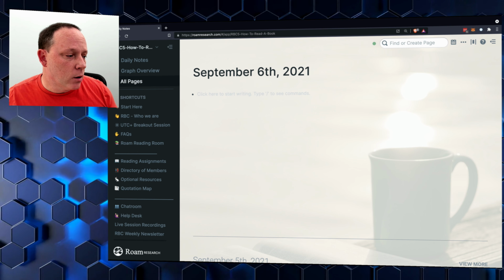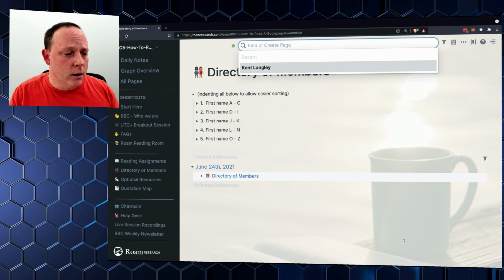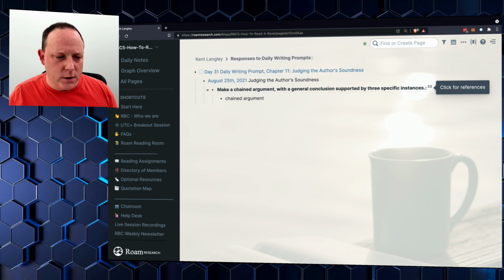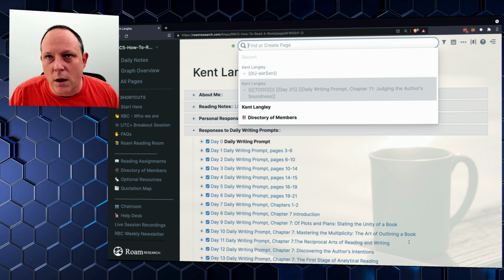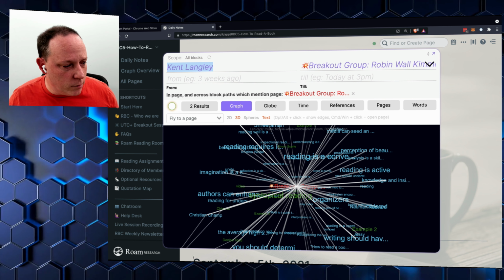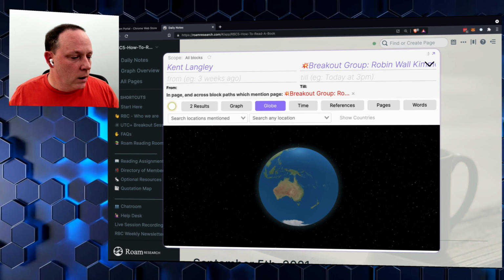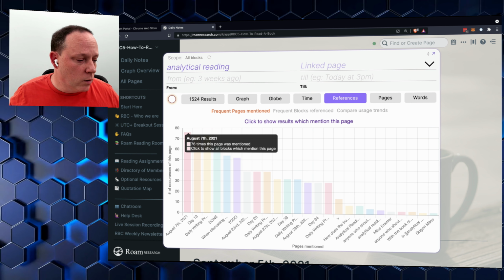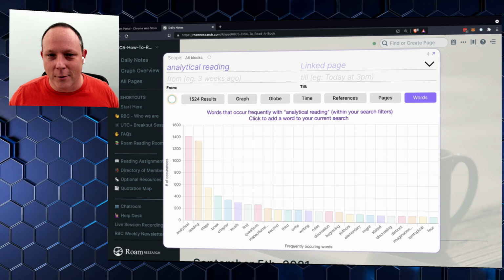A 200 Person Book Club and a Shared Mind? Yes.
Kent's experience in RBC5 doing a Vulcan mind-meld over a single book with 200 people in five weeks. BOOM!

Roam Research is a tool for networked thought. How to Read a Book is a classic by Van Doren and Adler. The book opened my mind. The use of Roam shared my mind amongst the thoughts of hundreds of others in a totally unique and new way. Mike Kramer's teaching of the Minto Pyramid, Lorange's Logic, and his unique way to leverage Roam Research made this a real treat and a real brain bender!